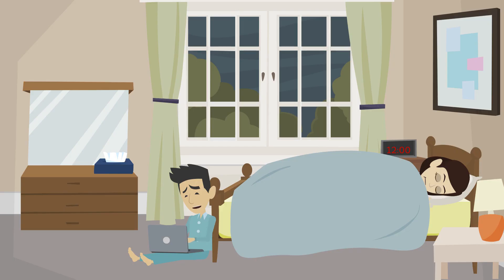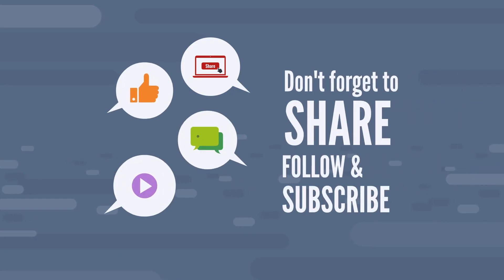Personalized Nutrition for Cancer Genetic Risk | Get Actionable Information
PERSONALIZED NUTRITION FOR CANCER

We develop and offer online technology that finds the scientifically best match of nutrition (food and supplements) for you. As and when there are changes in genetics, lifestyle, and treatment; you can get updated personalized nutrition.

Genetic test products are available for finding out if someone is at higher risk for cancer. But even if at higher risk, besides surveillance there is nothing actionable which can be done.

The addon technology feature Genetic Risk personalizes nutrition to take and avoid for the mutations identified by the genetic testing along with other lifestyle conditions. The objective via nutrition is to lower cellular factors which are promoting the disease.

Tommy: Despite my active lifestyle and a good diet, I'm worried that my family history still places me at a much higher risk for cancer... Both my father and uncle had colorectal cancer.

Doc: Tommy, I know you play baseball but have you also been eating right. One's diet plays a huge role in increasing or decreasing their future cancer risks…

Tommy: Yes, Doc. I have been supplementing my diet with as many natural foods and supplements as I can take…

Doc: Tommy, just because something is natural does not mean it can work in your favor. When it comes to Cancer, everything should be personalized.

Contrary to popular belief, natural products contain a variety of components that can act differently on different people and do have the potential to increase one's future risk of Cancer.

This is why I recommend taking a personalized nutrition test from Addon dot life to get a list of scientifically right items to take or avoid based on your genetics, lifestyle, family history, and cancer risk…

Tommy: Thanks Doc, I will make sure to take my personalized nutrition test today!